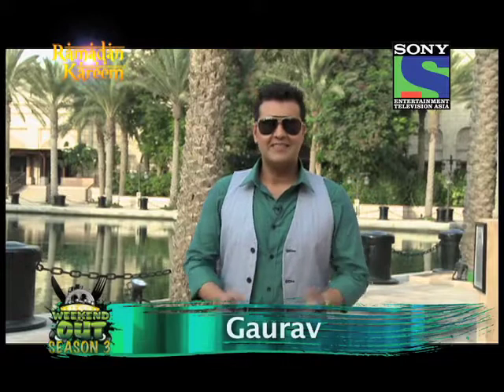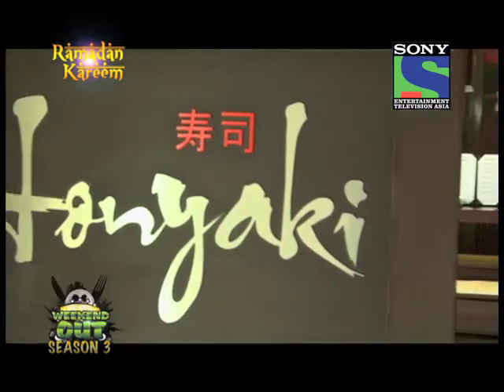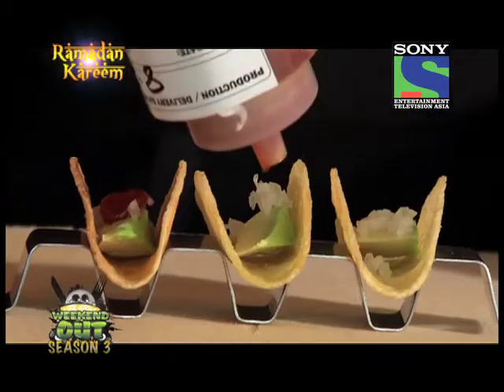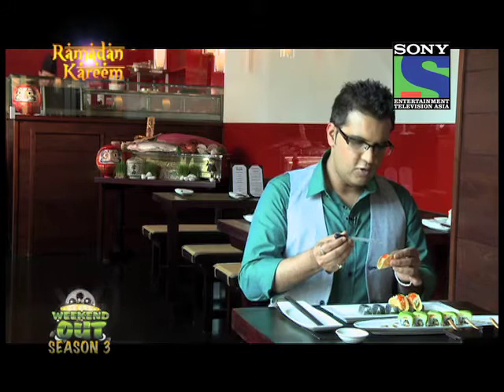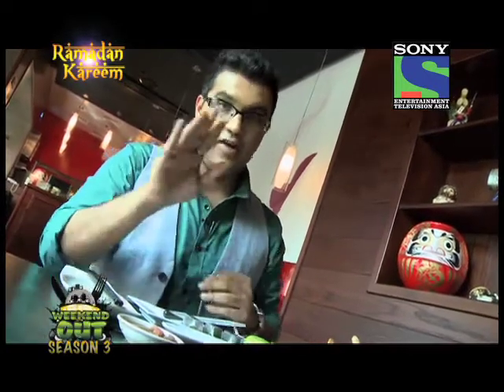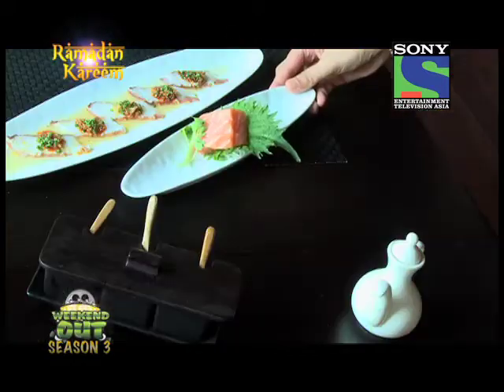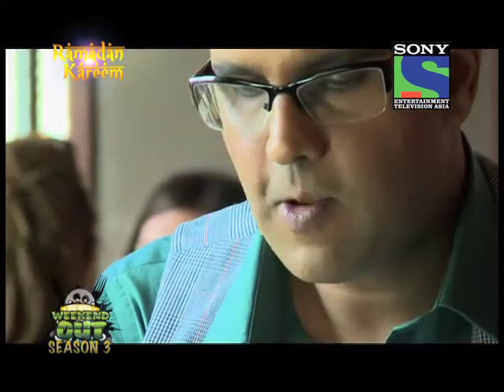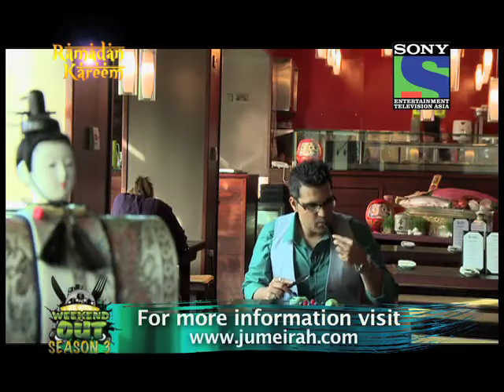Weekend Out Season 3 Episode 37 Segment 3 (Honyaki Restaurant)